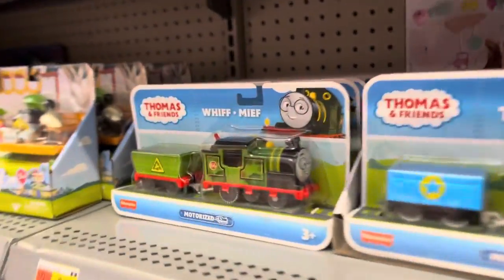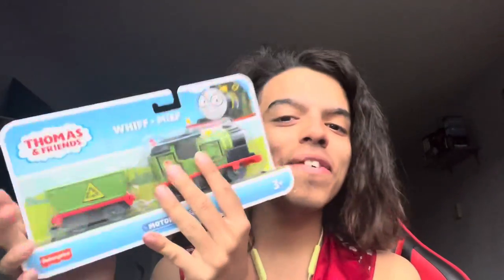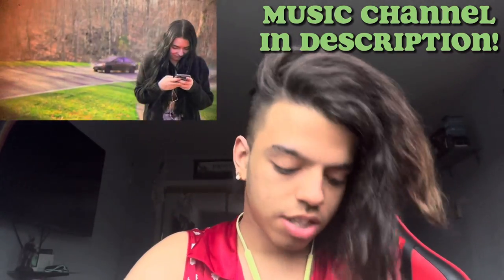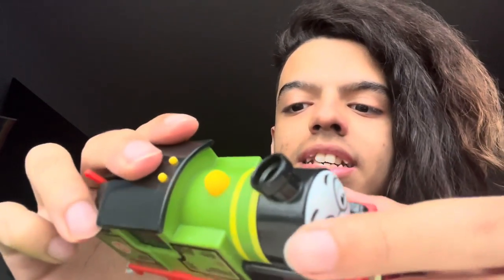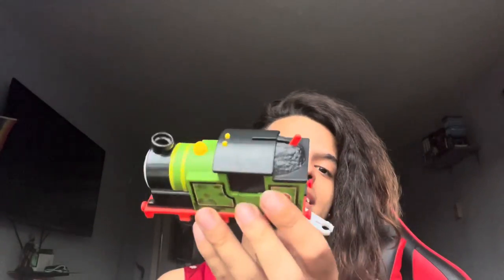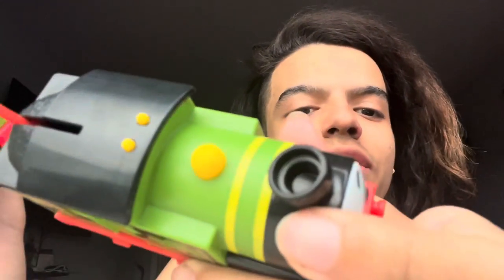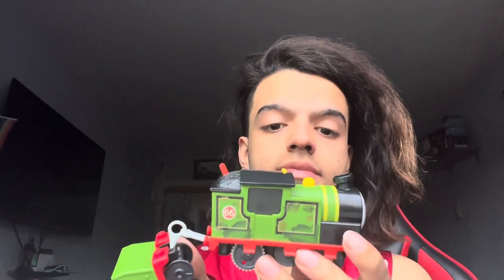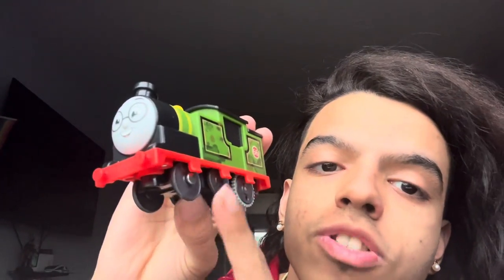Motorized All Engines Go! Whiff {Unboxing & Review}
Motorized All Engines Go! Whiff is finally in my hands, I get to show off his nice little details and review the overall new look they gave him, hope you enjoy!